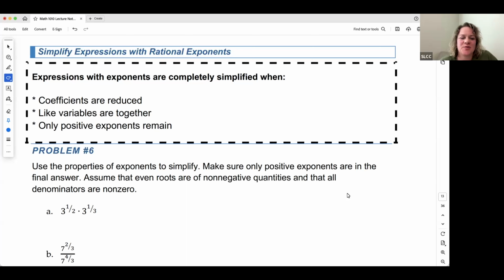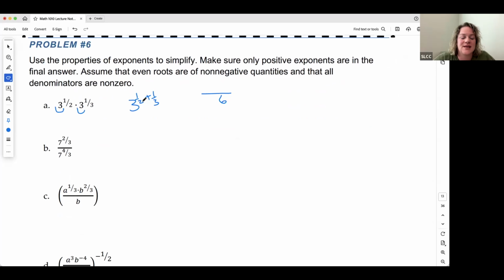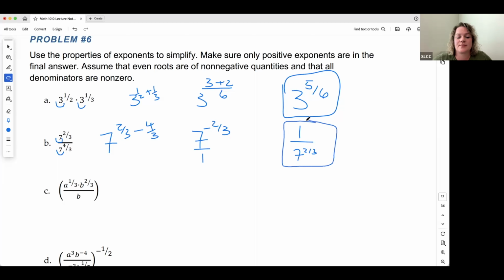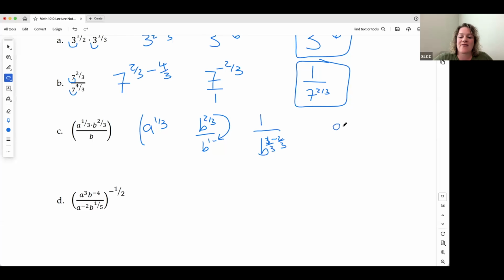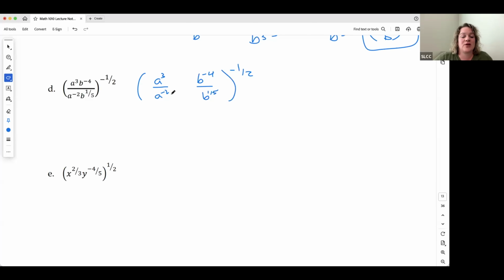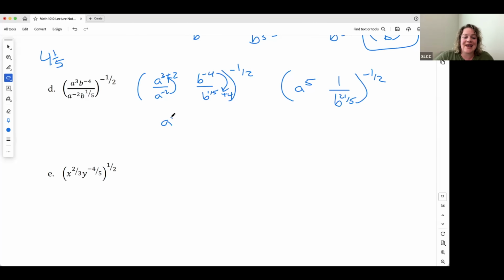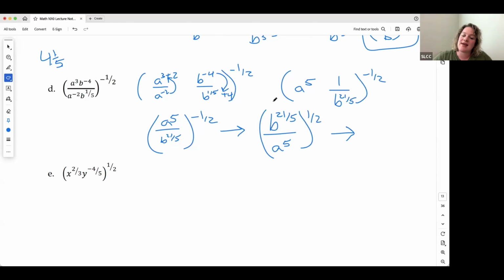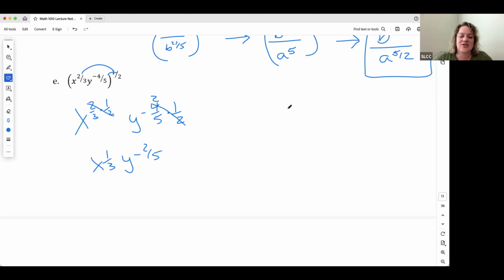Section 5.2 - Rational Expressions - Part 4/5